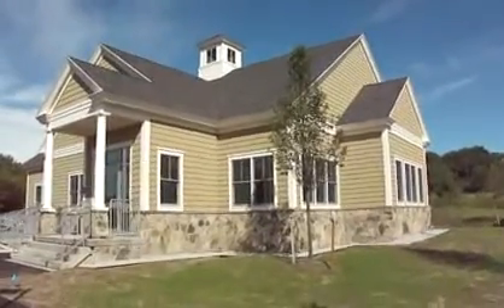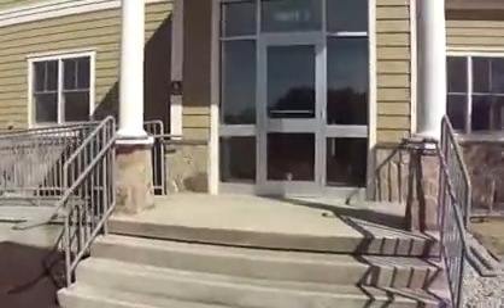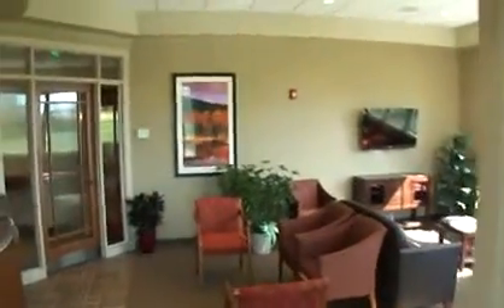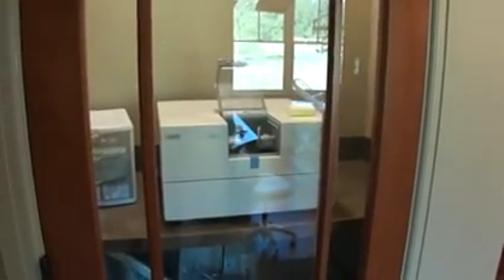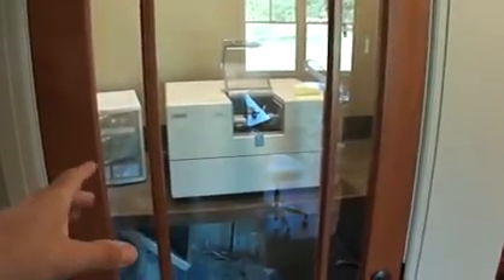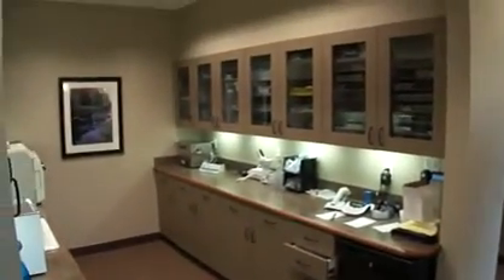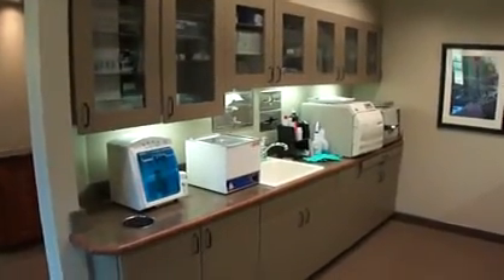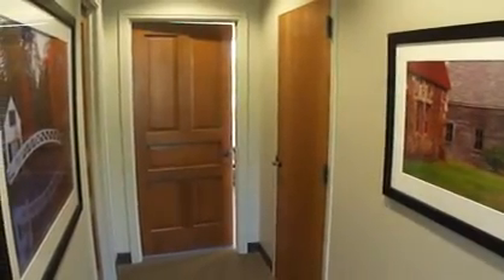Great Falls Construction Gorham Maine complete John Skvorak Jr D.M.D.facility in Westbrook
New Family Dental Office on Route 302 in Westbrook, Maine